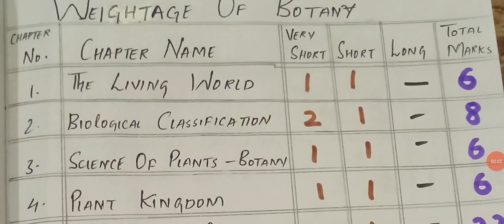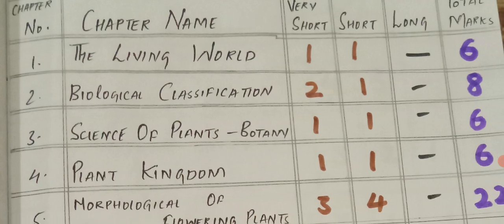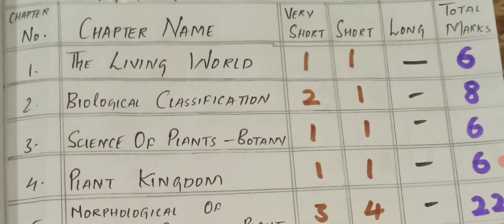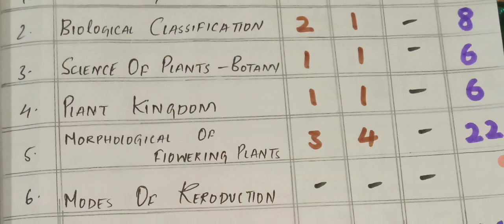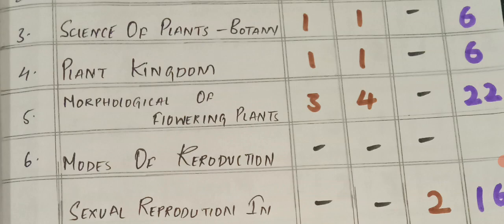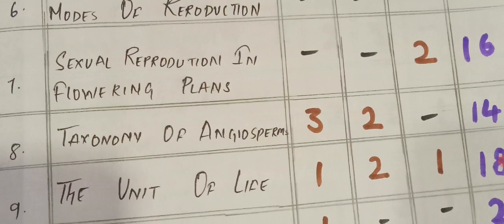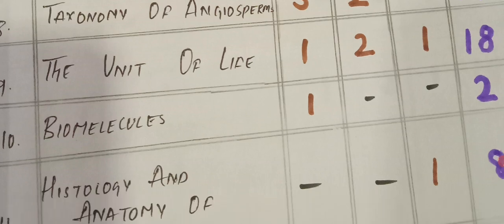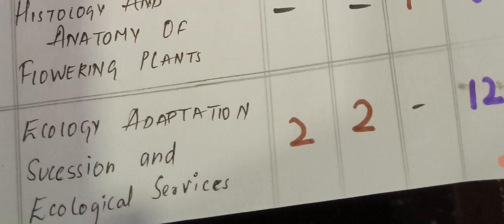TS inter 1st year botany chapter wise important questions 2022| Blueprint botany 1st year 2022